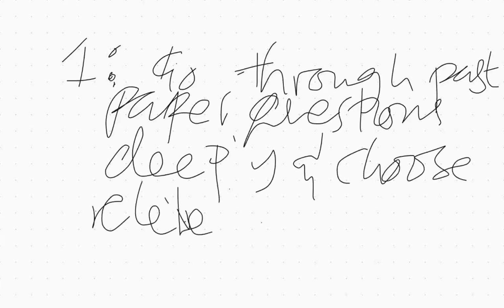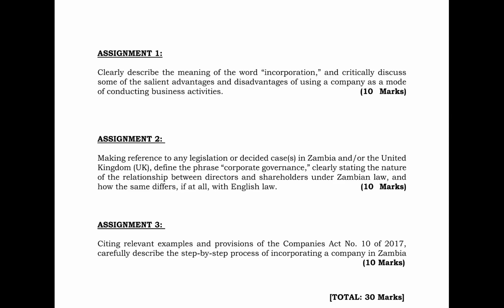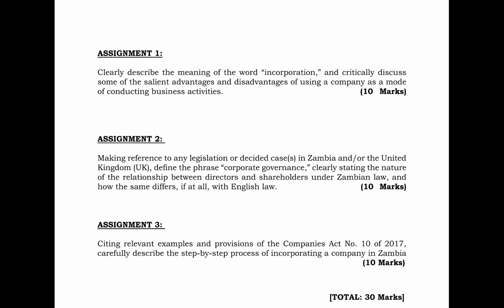TECHNIQUES OF EFFECTIVE ONLINE TUTORING and LECTURING ....